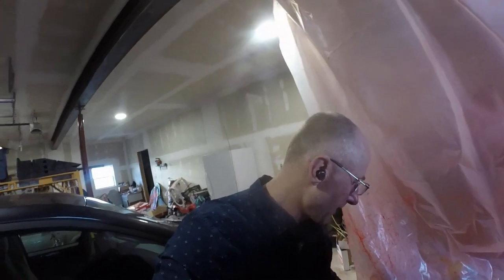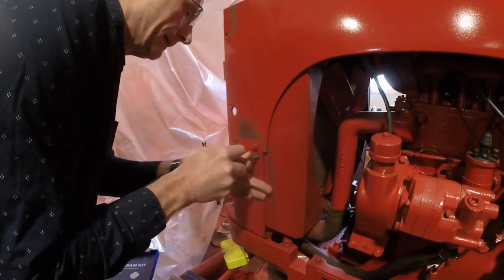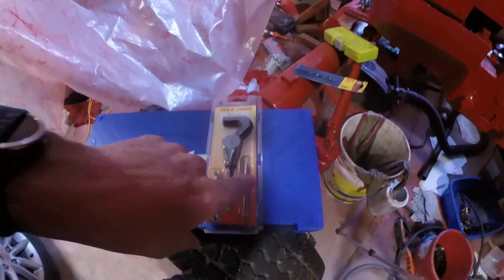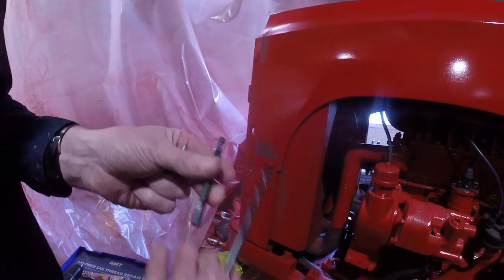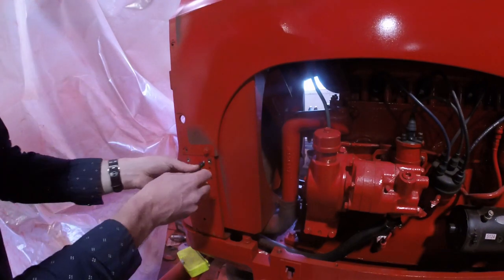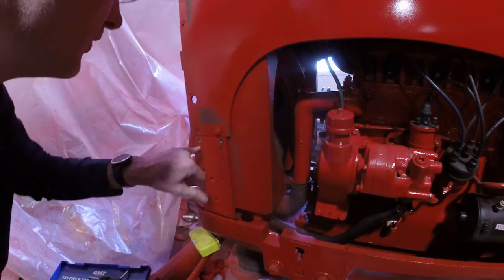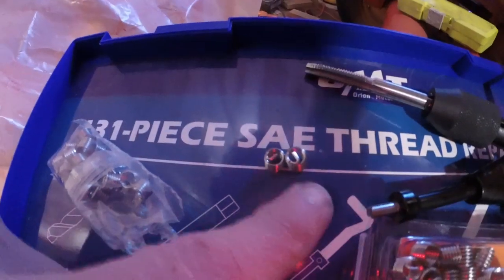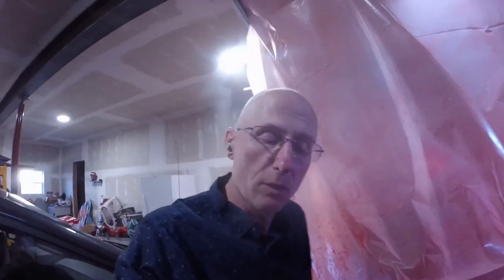Orion Motor Tech (Amazon) Thread Repair vs. NAPA Thread Repair.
Comparing an Amazon Special thread repair kit, with a NAPA thread repair kit